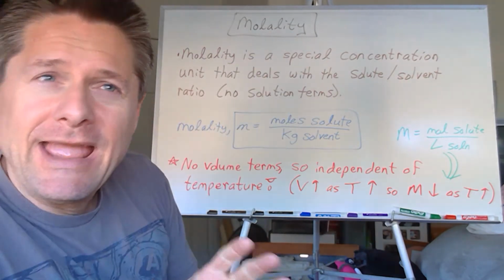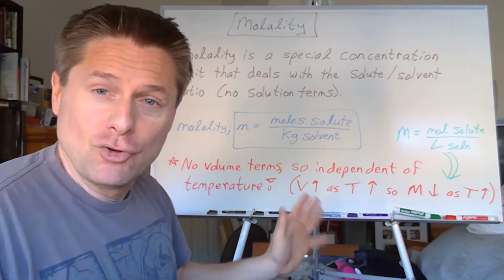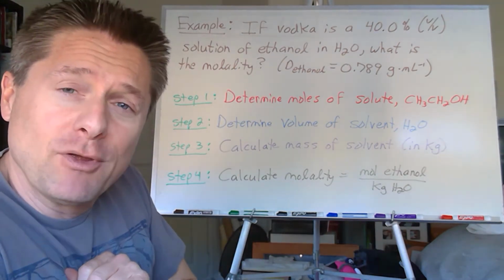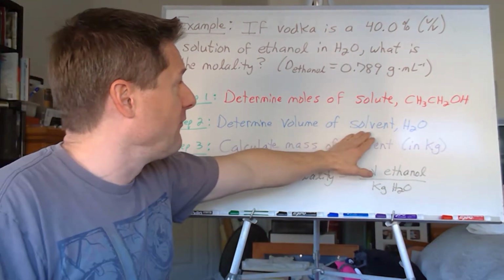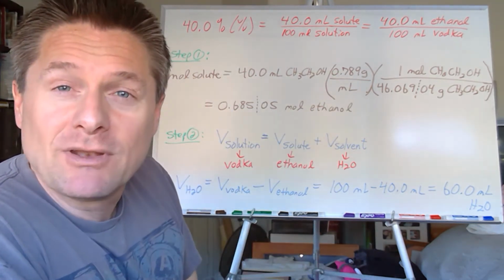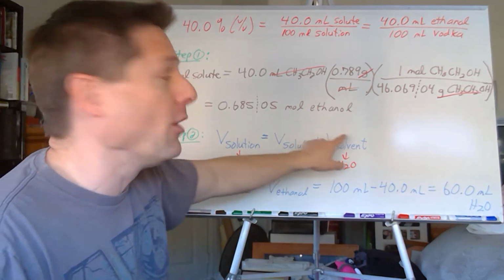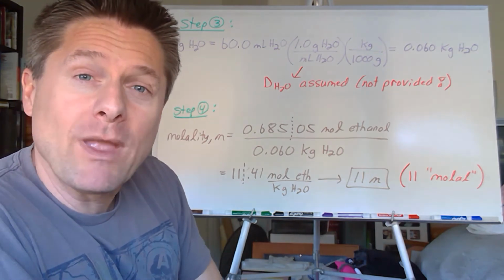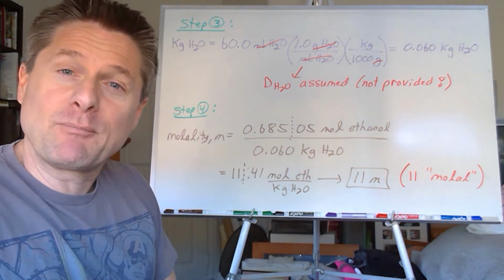Video 5 Molality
This video covers the concentration unit of molality.